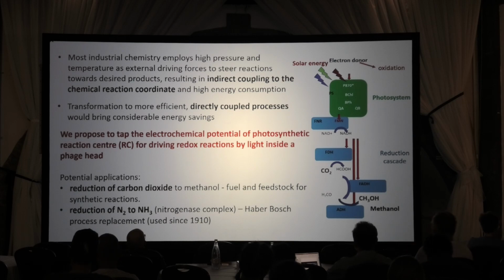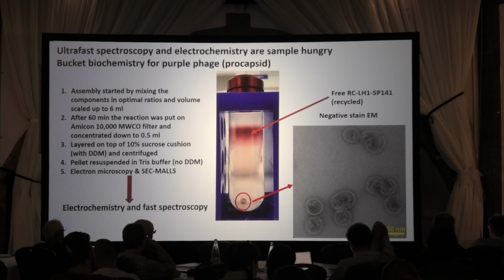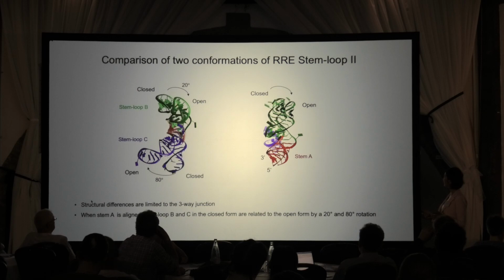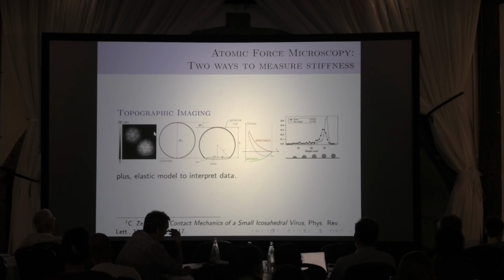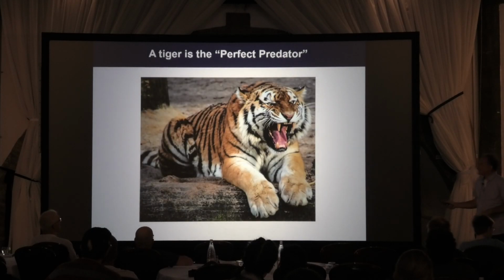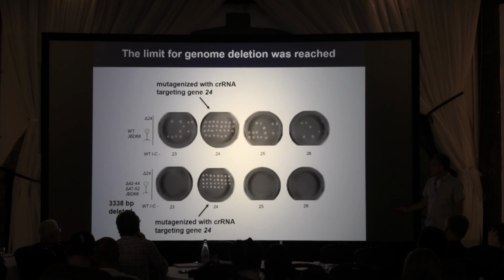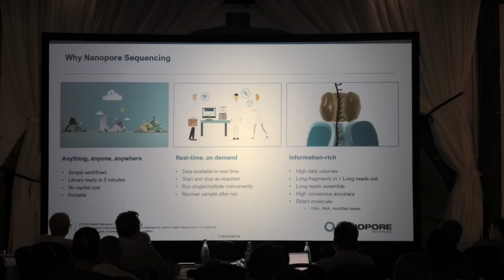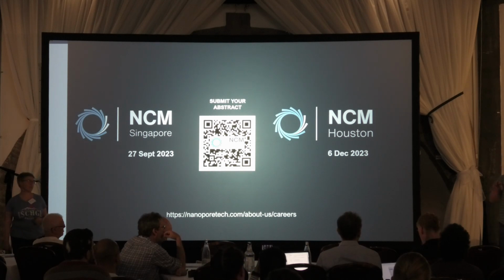Session 5 Viruses and Biotechnology chaired by Sarah Butcher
Roman Tuma - Light-driven chemistry inside a phage head;

Kay Choi - The pRNA-Assisted RNA Imaging Scheme (pARIS): A new approach to improve stability and signal of small RNAs for Cryo-electron Microscopy structure determination;

Bogdan Dragnea - Thermodynamic, Mechanical, and Quantum Optical Properties of Engineered Virus-like Particles;

Alan Davidson - An efficient CRISPR-based system for identifying non-essential phage genes;

Mark Bruce - Oxford Nanopore Technologies: overview and Nanopore sensing applications